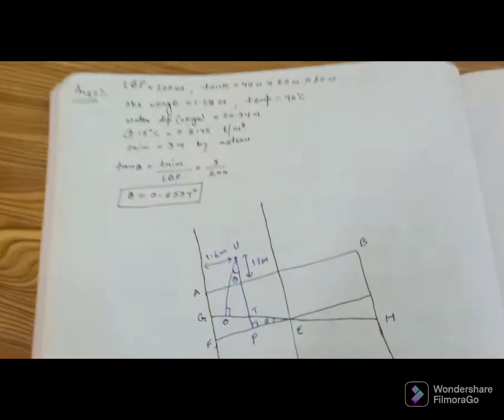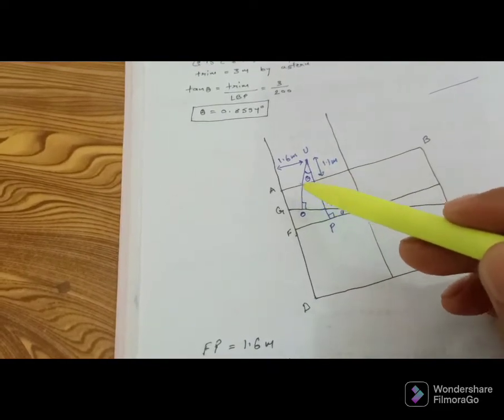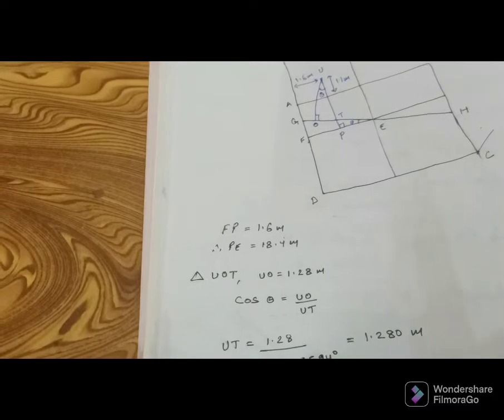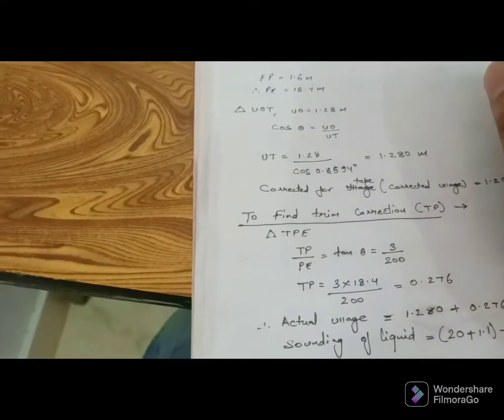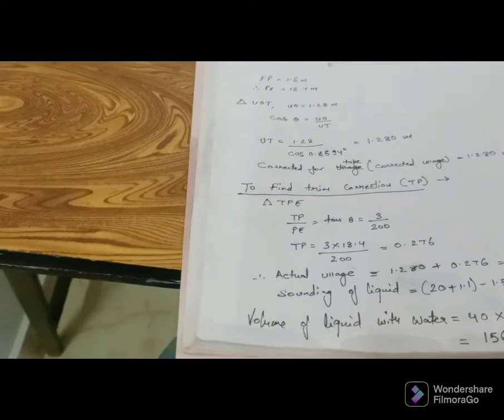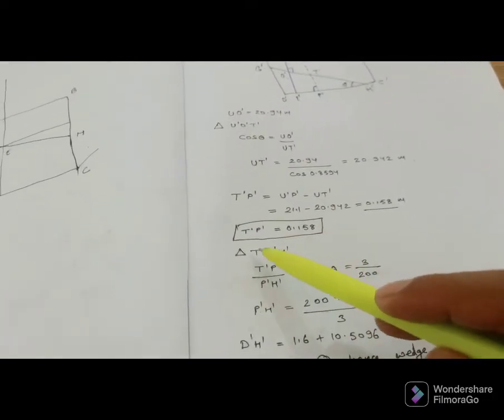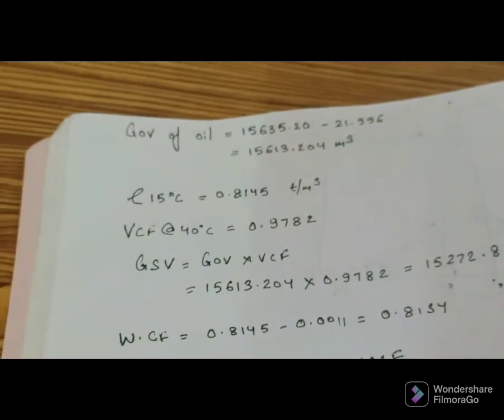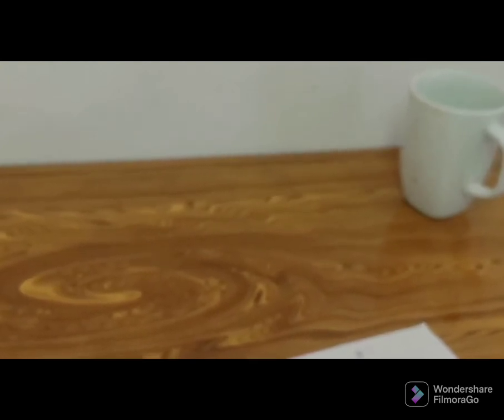Chief Officer Exam Phase 1 # Tanker Cargo Numerical.